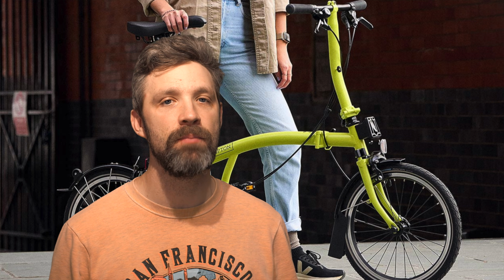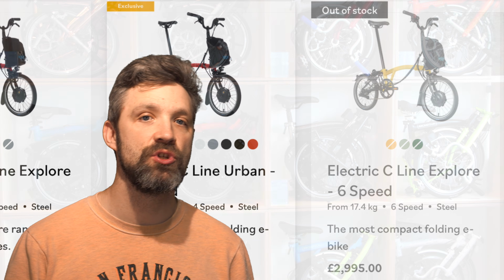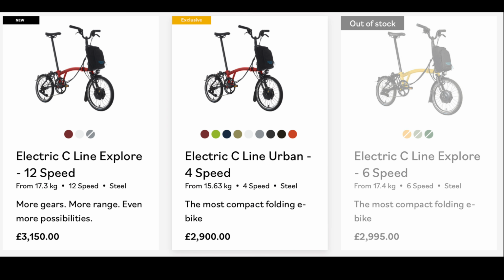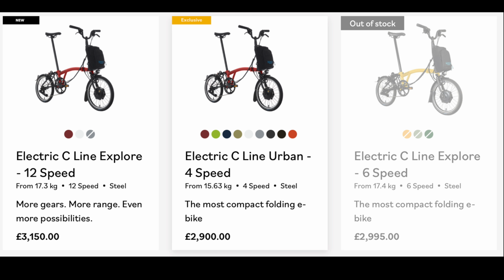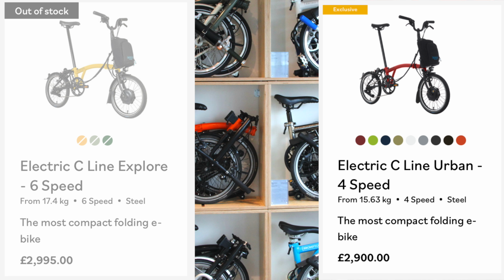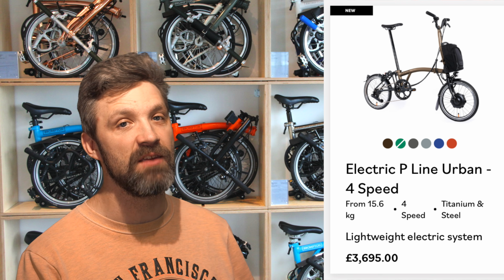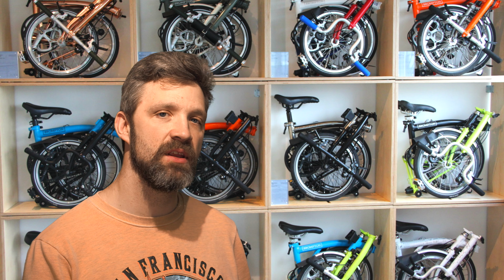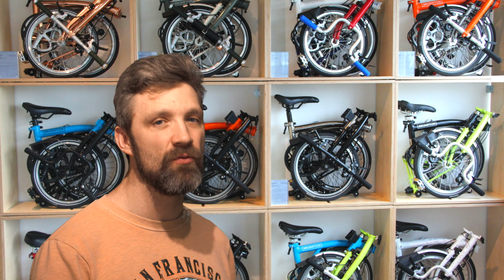Brompton Discontinue the 6 Speed! | Will It be Missed?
Today we discuss Brompton discontinuing the 6 Speed electric variation!
Will the line be missed or has it served its service?
Either way 2024 is a year of change at Brompton.

The Brompton Guy Releases videos WEEKLY at 2pm UK time.